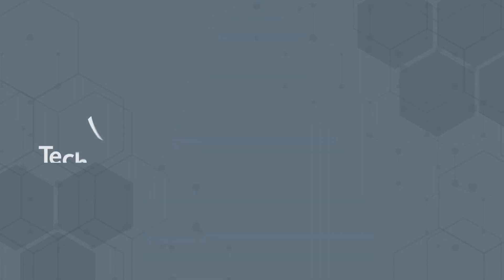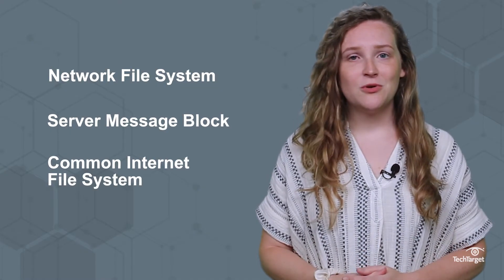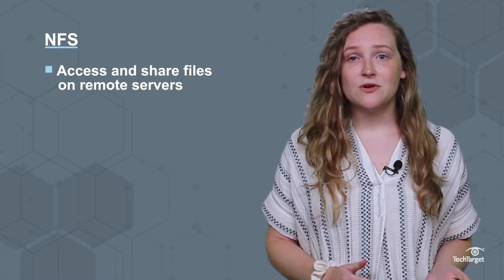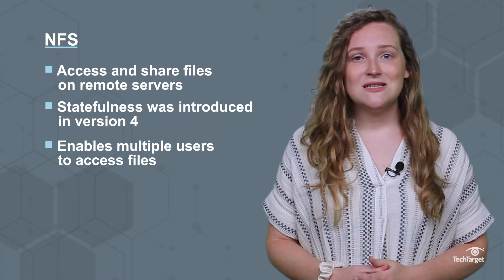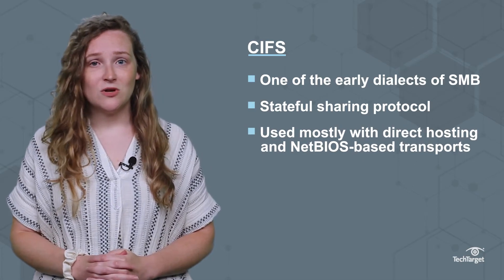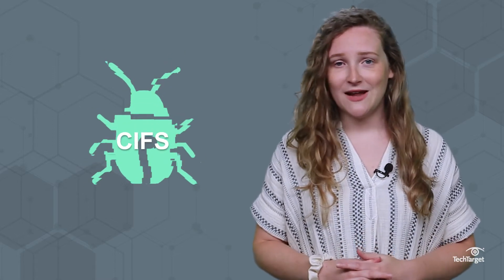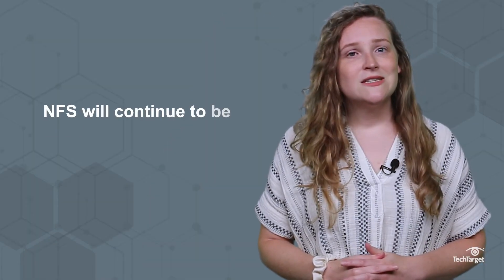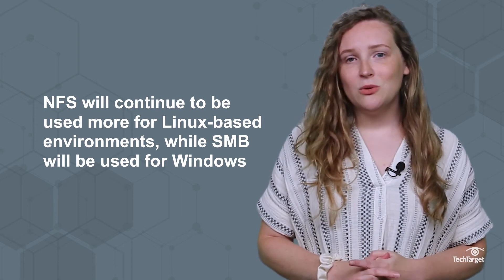NFS vs. CIFS vs. SMB: File Sharing Protocols Compared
Network File System, Server Message Block, and Common Internet File System are all file sharing protocols designed to allow client systems to access files over a computer network, but there are notable differences between them. Watch to learn how NFS, SMB, and CIFS compare.